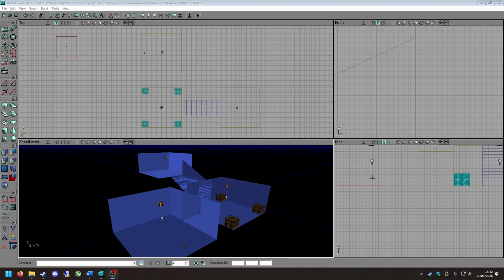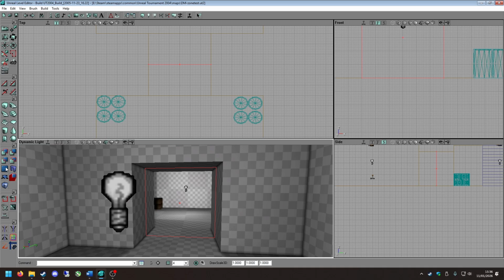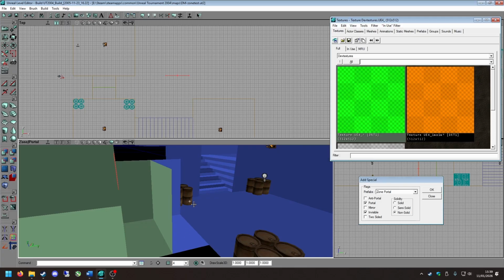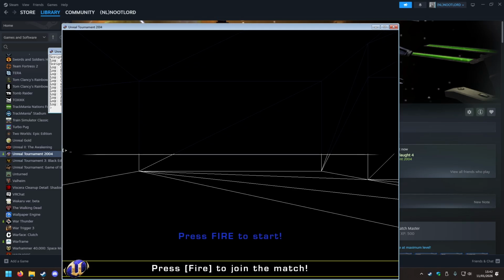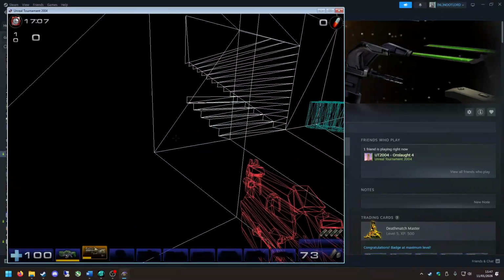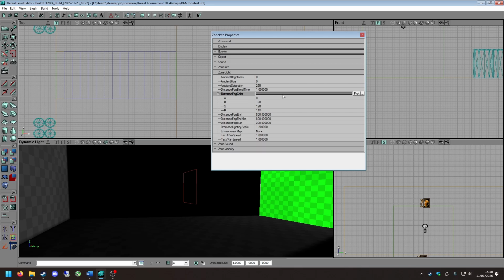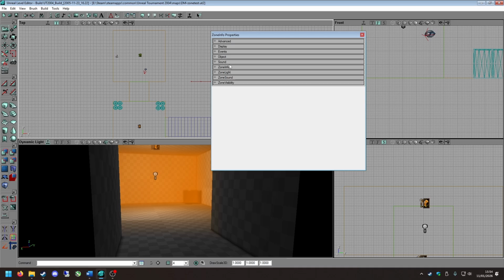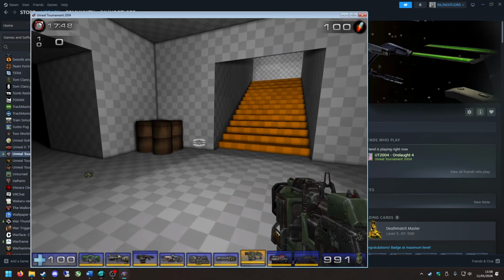UT2004 Mapping tutorial #5 Creating zones in your map